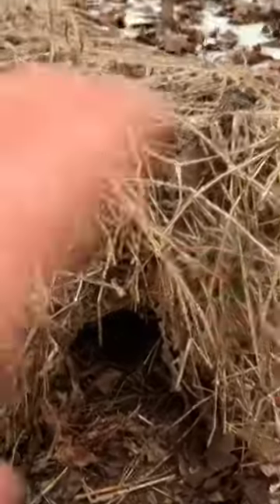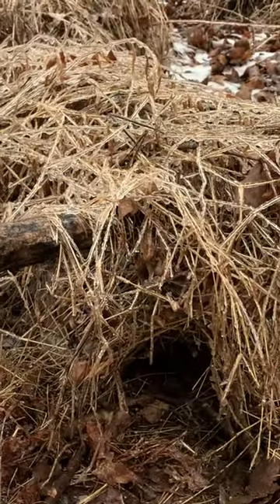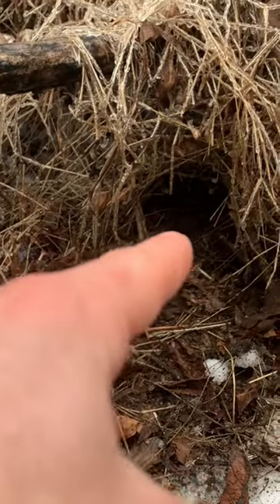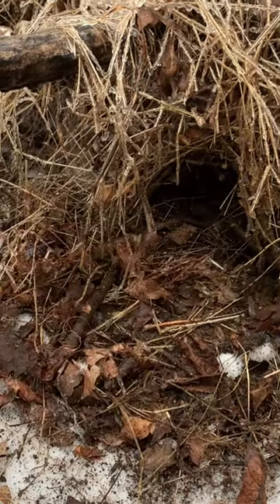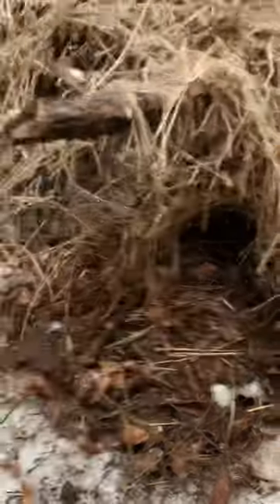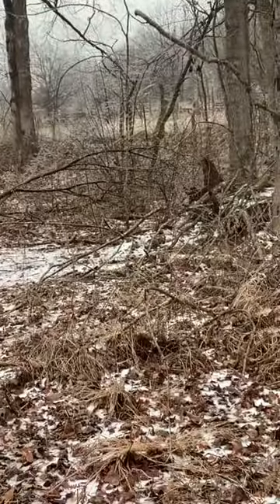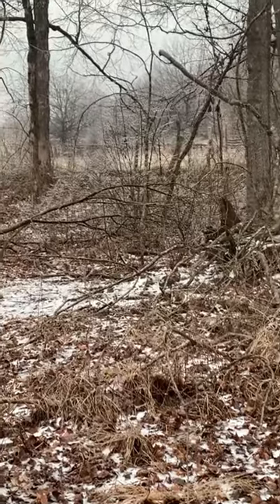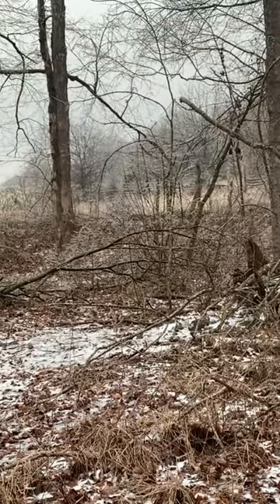Putting in traps! Working for my first coyote!